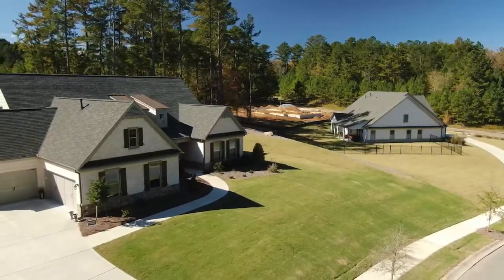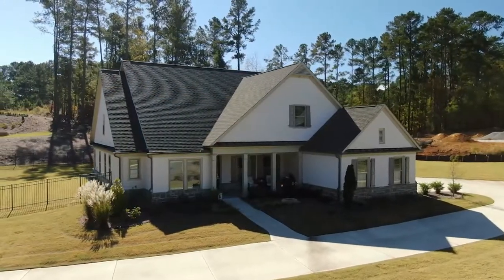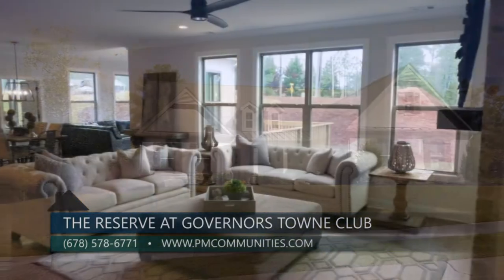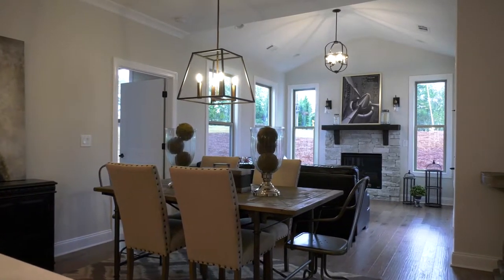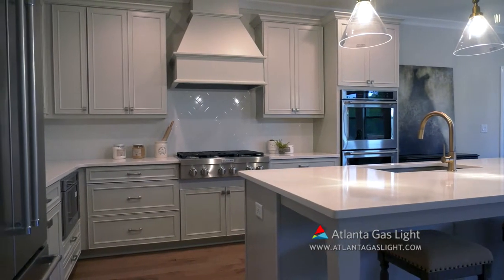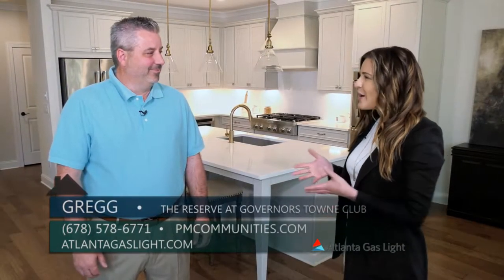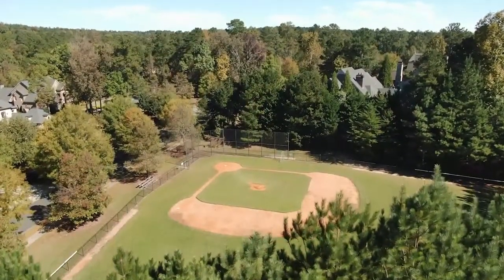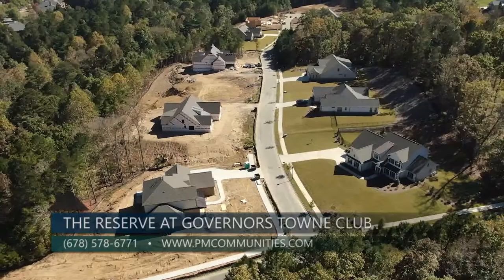The Reserve at Governors Towne Club - Patrick Malloy Communities/Atlanta Gas Light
Acworth

FROM THE $500S
The Reserve at Governors Towne Club features new homes built by Patrick Malloy Communities. Governors Towne Club is a gated country club community located in Acworth in Northwest Georgia. Amenities include an established tournament-level golf course designed by two-time U.S. Open champion Curtis Strange, with a full-service clubhouse, day spa and private tennis and aquatic facilities.

With a unique tranquil and private setting, Governors Towne Club is located in the picturesque and charming small town of Acworth, Georgia, just north of the major metropolitan area of Atlanta, Georgia. This private, luxury gated, golf community offers world-class amenities and unparalleled service to its Members and residents.